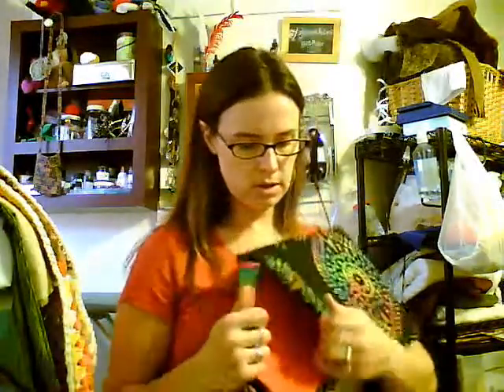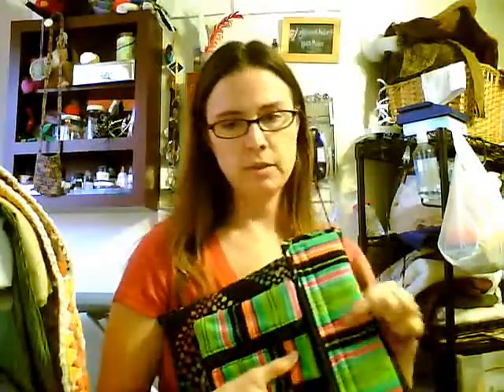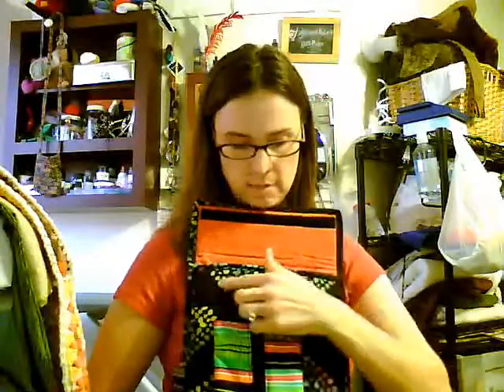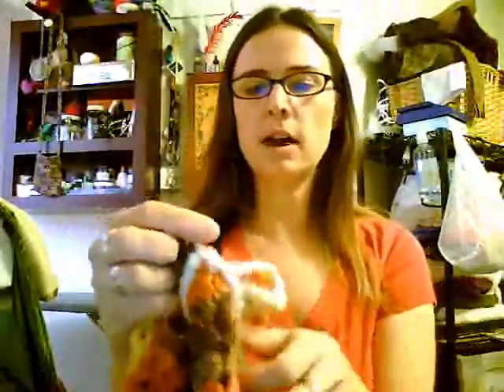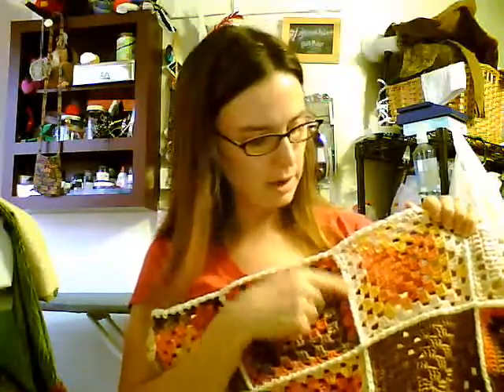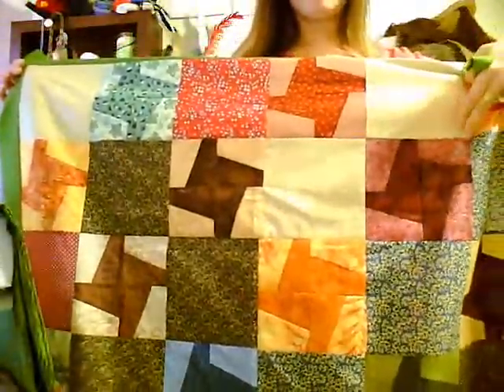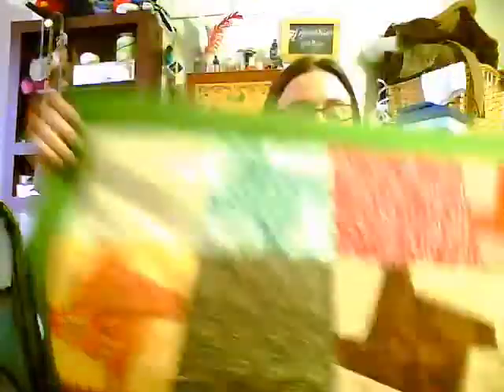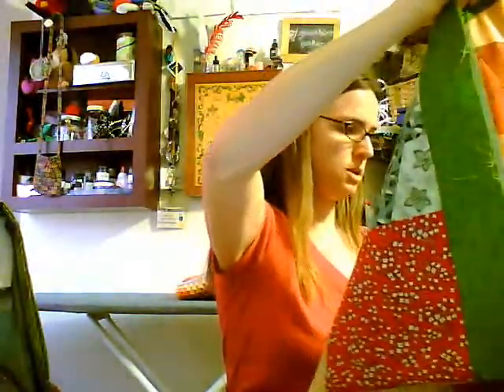sewhooked vlog #47 - TTMT - Movin' and Groovin'